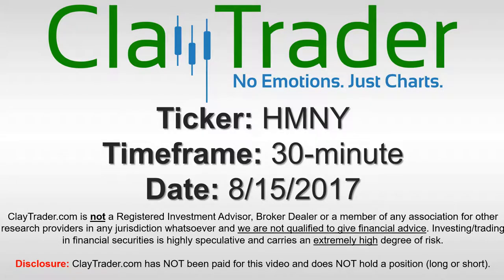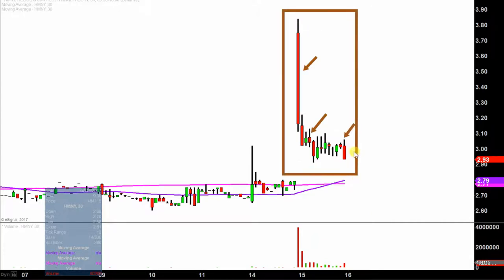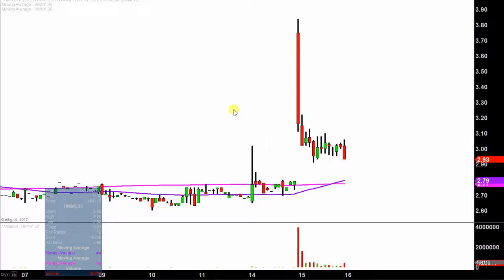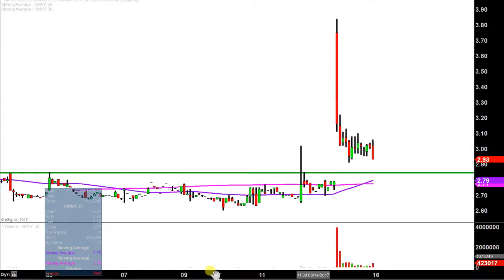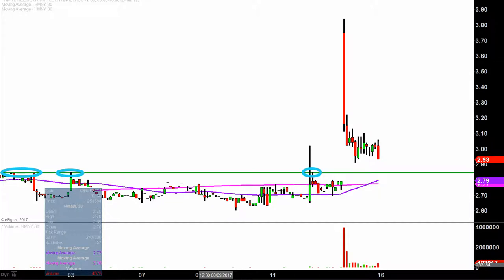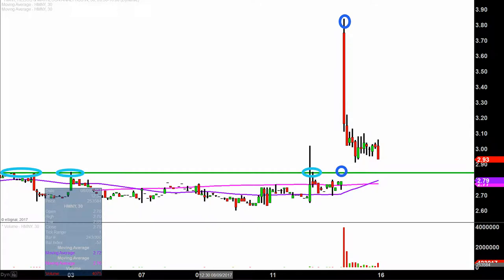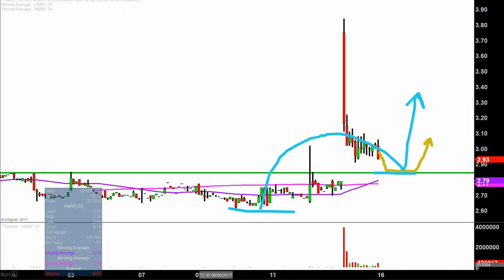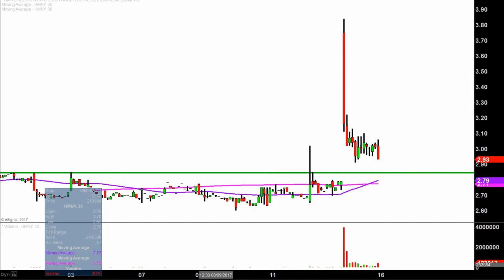Helios and Matheson Information Technology Inc - HMNY Stock Chart Technical Analysis for 08-15-17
Learn how to read stock charts and identify technical patterns as ClayTrader does a quick stock chart review on Helios and Matheson Information Technology Inc (HMNY).